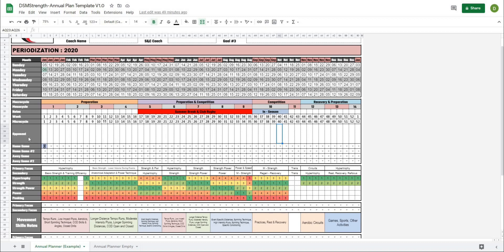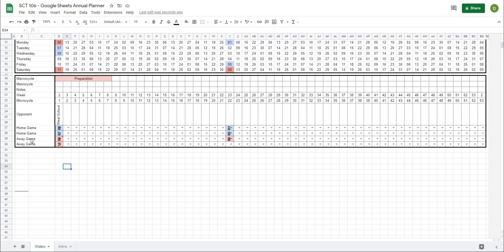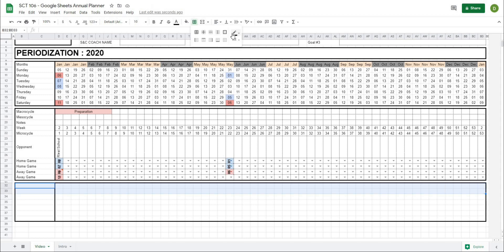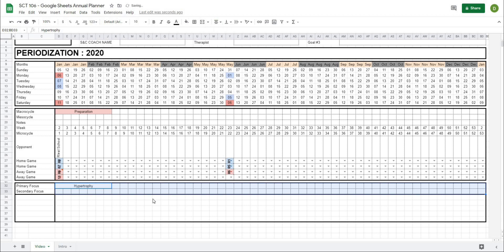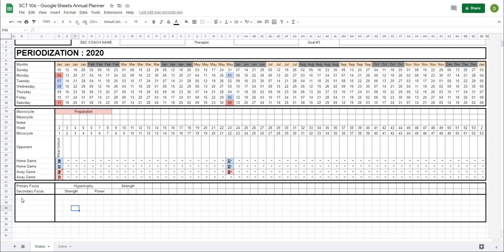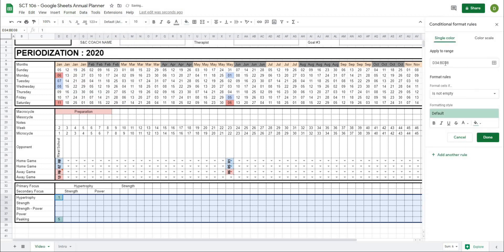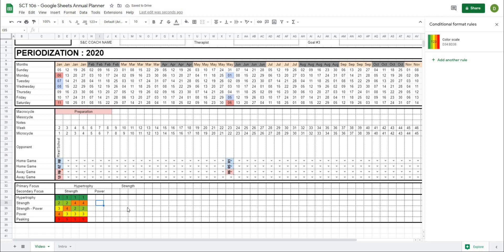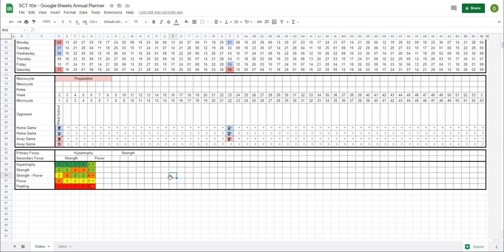Google Sheets Annual Plan Template | Part 3 | Programming Strength Cycles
In this video we continue the periodization template and work on creating a strength cycle. The strength cycle will allow us to create an awesome template where we can program out all of our strength lifts.